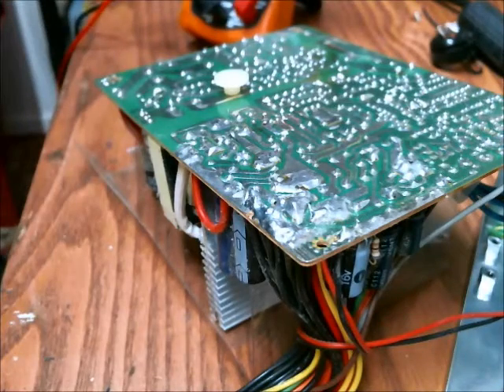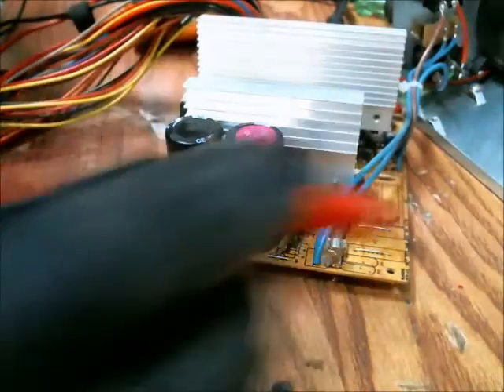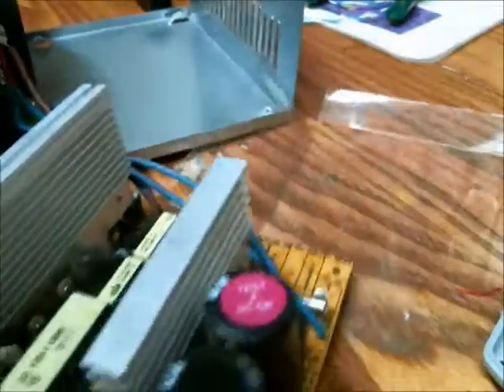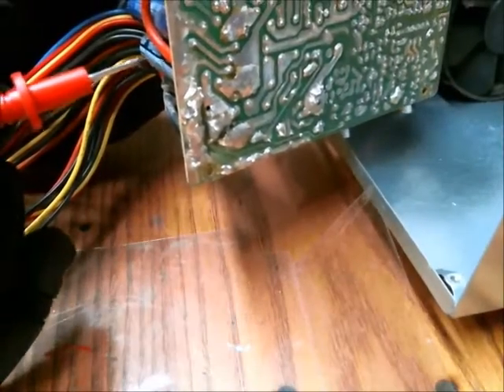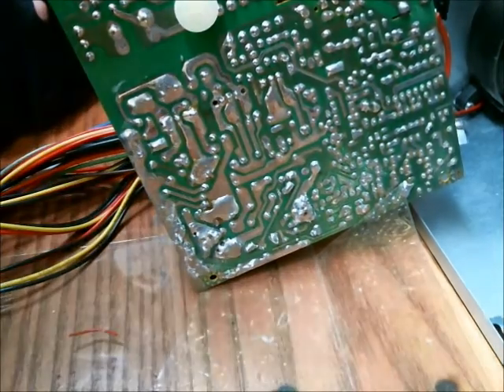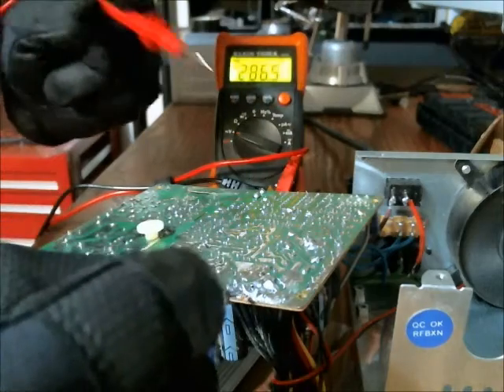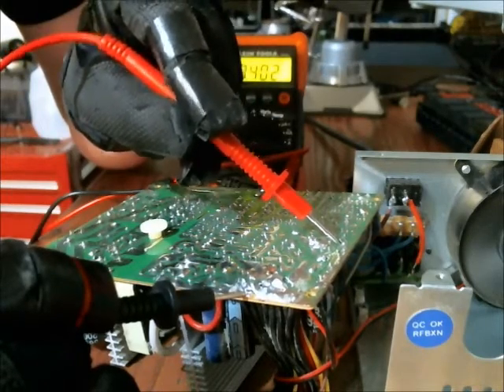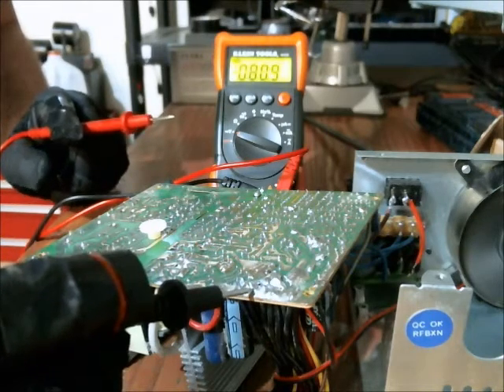Overview - Computer Power Supply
A basic overview of a computer power supply unit.